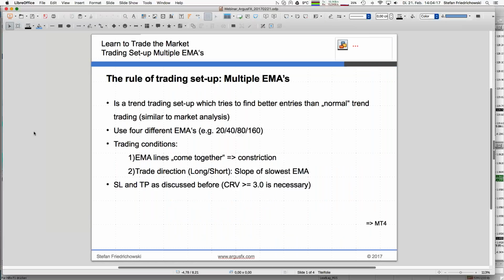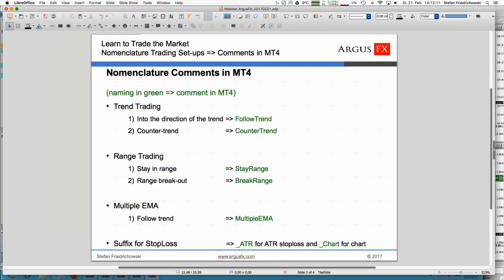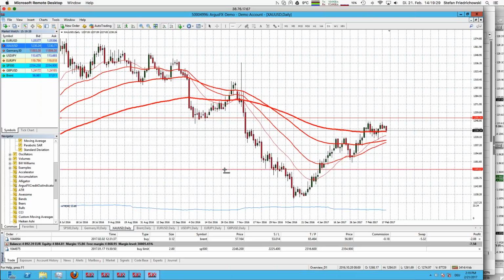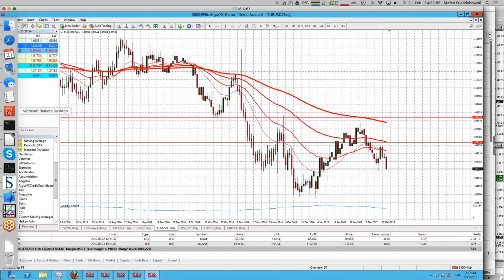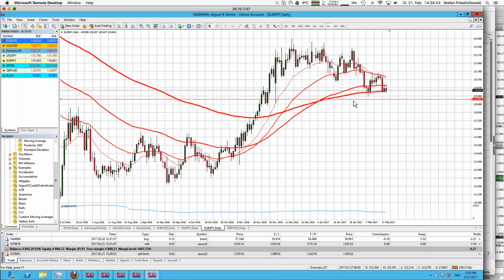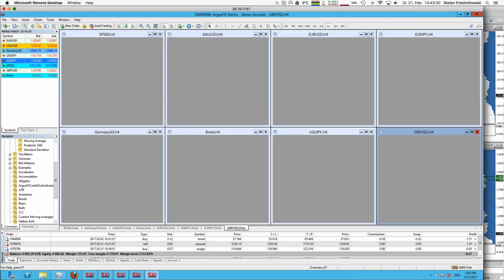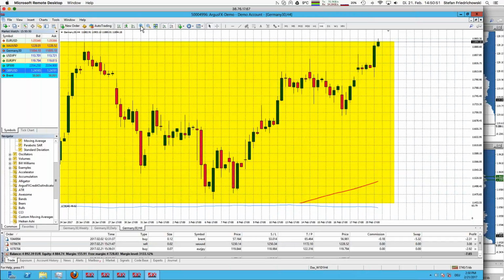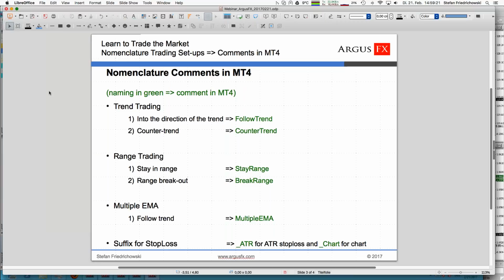Learn to Trade the Market 20170221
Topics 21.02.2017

1) Recap last week
2) Trading Setup: Multiple - EMA (cont.)
3) Nomenclature Trading Setups;  Comment in MT4
4) Trading Praxis